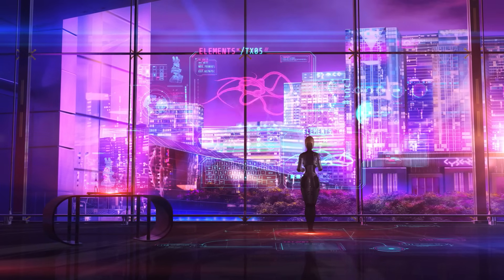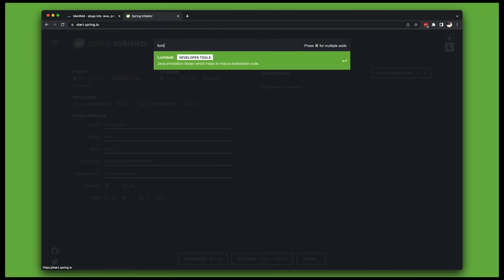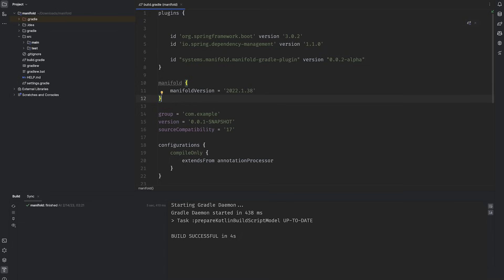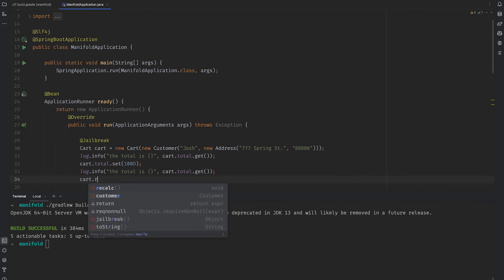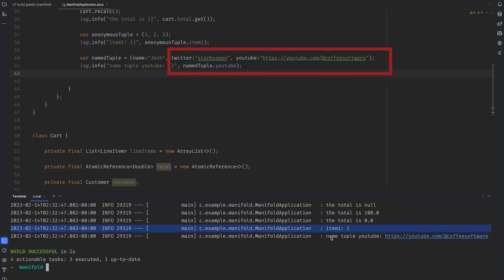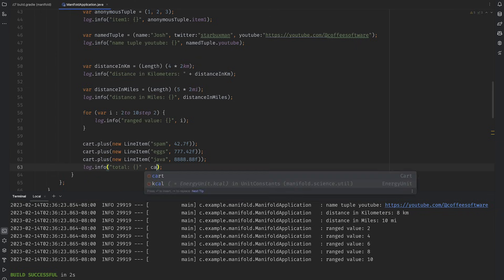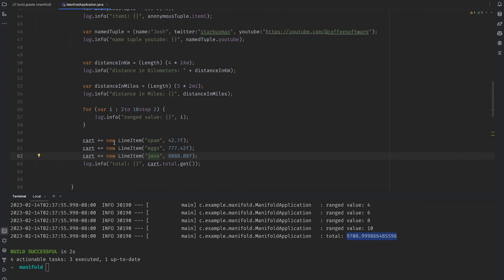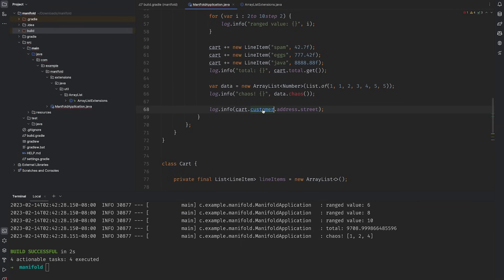Is this the future of Java?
Tuples, templating, type-safe data access, units and measurements, extension methods, and countless other features exist, seemingly in perpetuity, in every language but Java! But no longer, thanks to the Manifold project. Is this the future of Java?